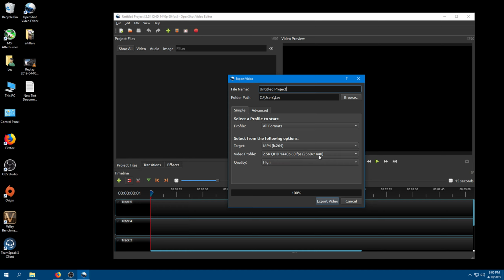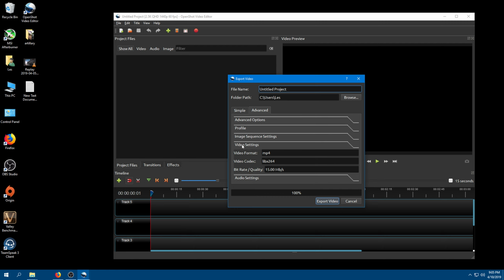Poor Youtube quality after upload? This may help fix it!